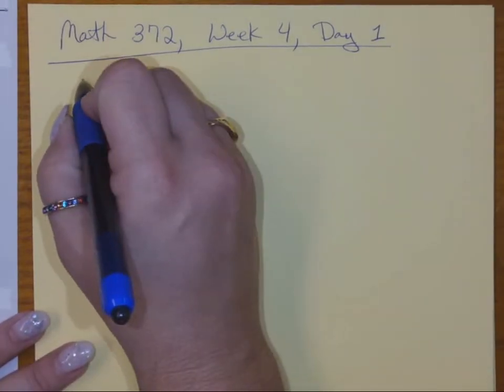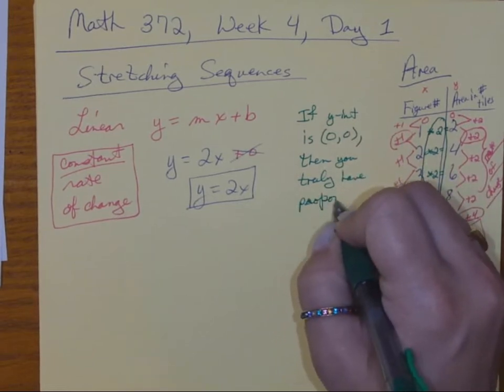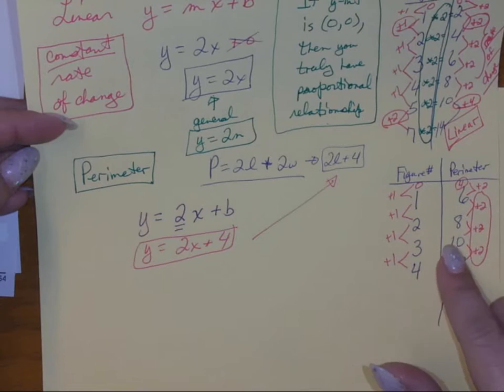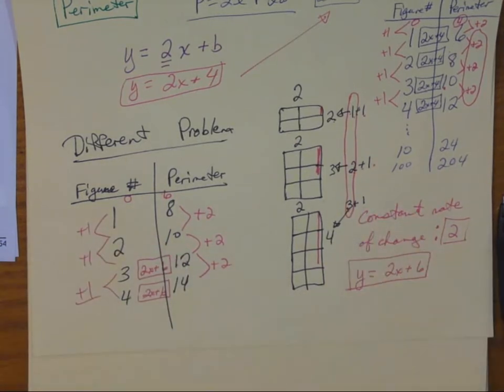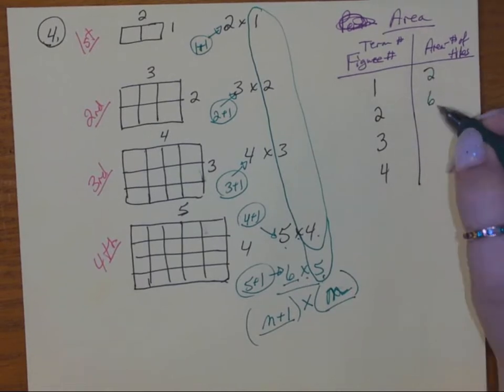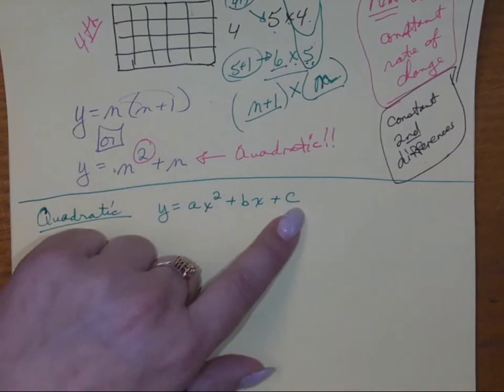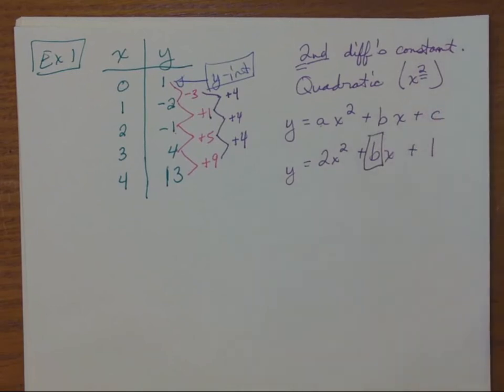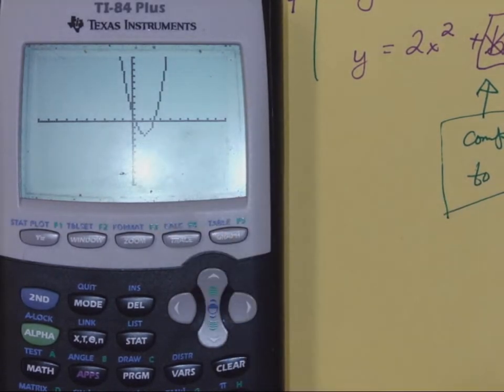Week FOUR Day 1 Video 1 second try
Sequences (Stretching Sequences)